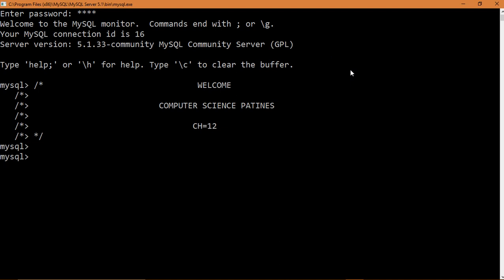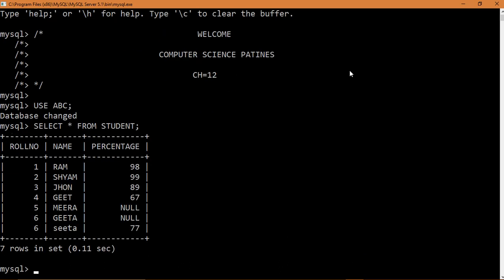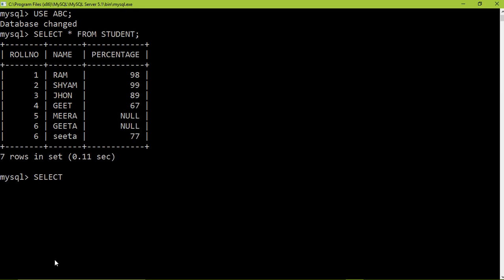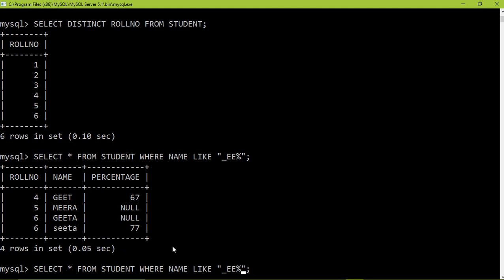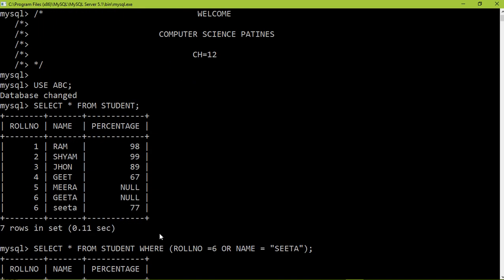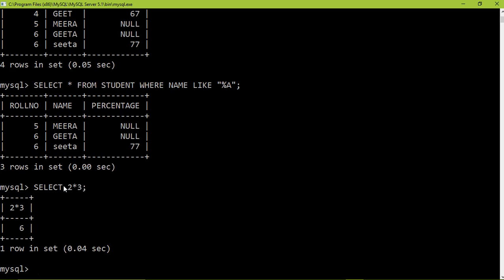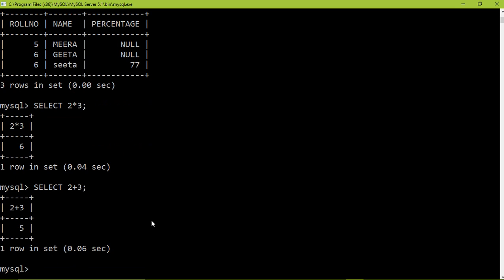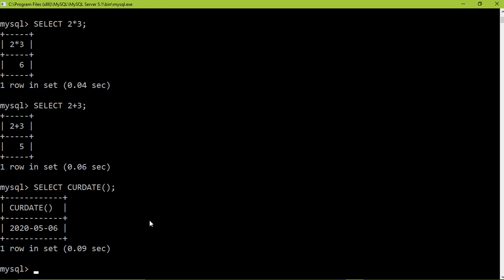ch-12;MySQL-SQL revision tour;PRACTICAL CLASS;Conditions based on Range, a List, Pattern Matches